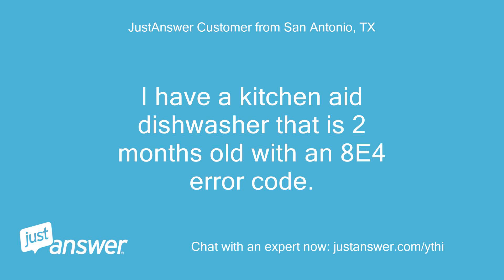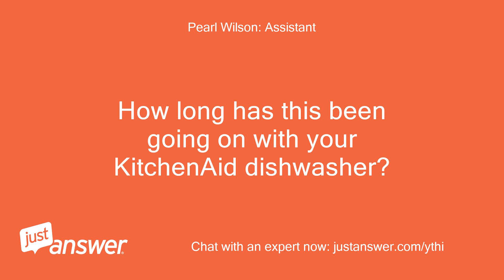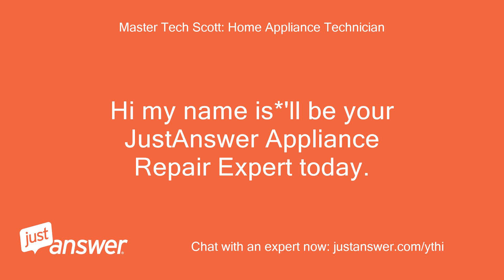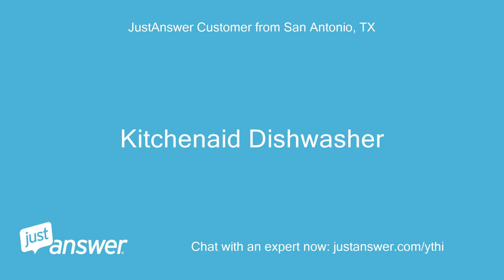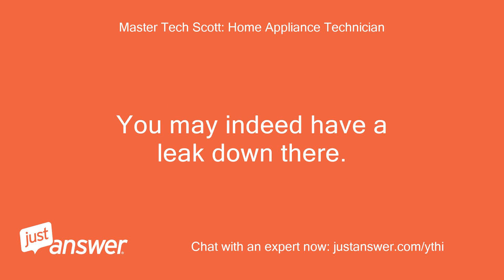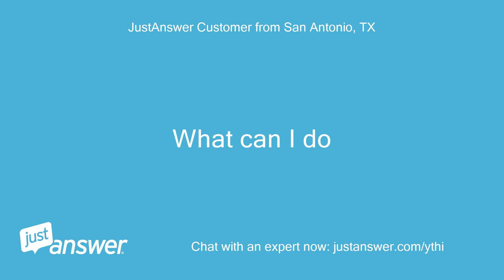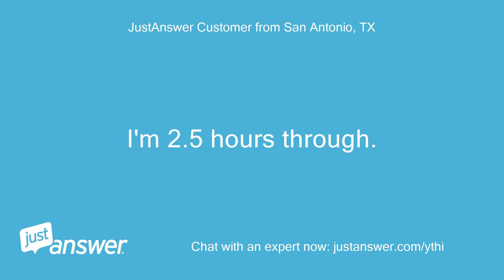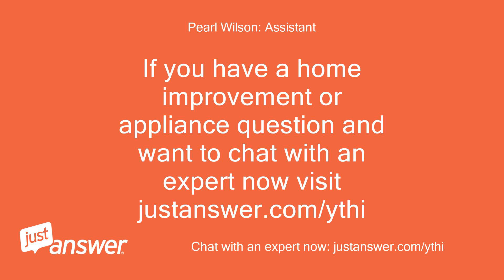I have a kitchen aid dishwasher that is 2 months old with an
JustAnswer Customer from San Antonio, TX: I have a kitchen aid dishwasher that is 2 months old with an 8E4 error code.
Pearl Wilson: Assistant: What happened just before your KitchenAid dishwasher displayed this message?
JustAnswer Customer from San Antonio, TX: My wife did a rinse 4 days ago.
JustAnswer Customer from San Antonio, TX: Yesterday she loaded the dishwasher and ran it.
JustAnswer Customer from San Antonio, TX: At some point the clean light started blinking She opened the door and noticed the little flap that holds the jet fluid was oped
Pearl Wilson: Assistant: How long has this been going on with your KitchenAid dishwasher?
JustAnswer Customer from San Antonio, TX: We have had no issues with this dishwasher in the 2,5 months that we owed it.
JustAnswer Customer from San Antonio, TX: I shut the breaker off but there was no change when I put it on.
JustAnswer Customer from San Antonio, TX: That’s about it
Master Tech Scott: Home Appliance Technician: Hi my name is*'ll be your JustAnswer Appliance Repair Expert today.
JustAnswer Customer from San Antonio, TX: Hi Scott
Master Tech Scott: Home Appliance Technician: I understand you’re having problems with your dishwasher.
Master Tech Scott: Home Appliance Technician: Can you confirm the error code you see?
Master Tech Scott: Home Appliance Technician: I don’t see a 8e4 error code for kitchenaid dishwashers.
JustAnswer Customer from San Antonio, TX: F8E4 8 pause 4 pause repeat
JustAnswer Customer from San Antonio, TX: Kitchenaid Dishwasher
JustAnswer Customer from San Antonio, TX: KDTE204KPS
Master Tech Scott: Home Appliance Technician: Okay the F8 E4 error code relates to the float switch and the leak protection system.
Master Tech Scott: Home Appliance Technician: The system detects leaks by catching the water in a tray underneath the dishwasher with a float switch which stops the appliance operating when water is detected in the pan or build up in the cabinet.
Master Tech Scott: Home Appliance Technician: This can also happen if you had a incident with too many suds and bubbles building up in the tub.
Master Tech Scott: Home Appliance Technician: You may indeed have a leak down there.
JustAnswer Customer from San Antonio, TX: My wife did have a lot of suds.
JustAnswer Customer from San Antonio, TX: She accidentally put in too much jet fluid
JustAnswer Customer from San Antonio, TX: What can I do
Master Tech Scott: Home Appliance Technician: You can vacuum out the suds, try scooping out as much as you can by hand and paper towels.
Master Tech Scott: Home Appliance Technician: You can wash a cycle with white vinegar and it will cut through those bubbles.
JustAnswer Customer from San Antonio, TX: Can I access the pan through the front (base) panel?
Master Tech Scott: Home Appliance Technician: No that will require pulling the unit out and flipping it over.
JustAnswer Customer from San Antonio, TX: Just flip it on it's back ?
Master Tech Scott: Home Appliance Technician: On its back or the side
JustAnswer Customer from San Antonio, TX: Ok I have taken the bottom tray off and have dried all the water off .
JustAnswer Customer from San Antonio, TX: I also completely dried the sensor.
JustAnswer Customer from San Antonio, TX: I put the power back on and ran an empty load with white vinegar.
JustAnswer Customer from San Antonio, TX: I'm 2.5 hours through.
JustAnswer Customer from San Antonio, TX: The led light on the front is red.
JustAnswer Customer from San Antonio, TX: Not sure what this means?
Master Tech Scott: Home Appliance Technician: It sounds like it’s running alright
JustAnswer Customer from San Antonio, TX: Yeah.
JustAnswer Customer from San Antonio, TX: It finished the cycle and seems ok now.
JustAnswer Customer from San Antonio, TX: Thanks for your help
Master Tech Scott: Home Appliance Technician: You’re welcome take care!